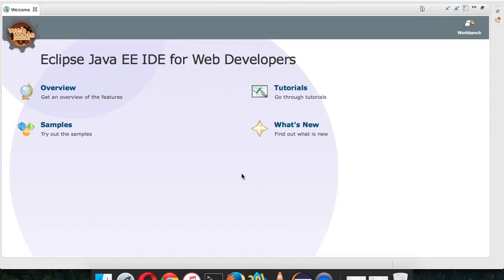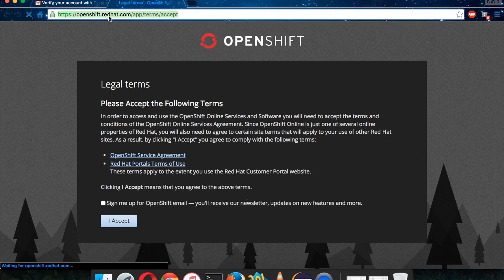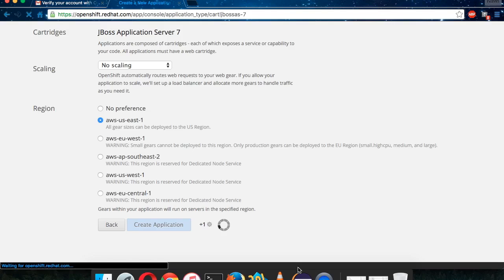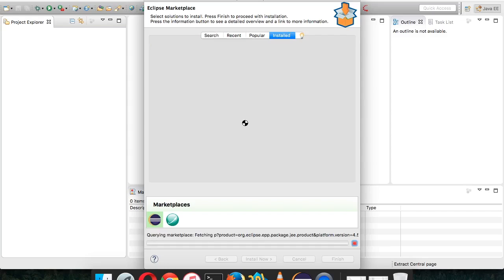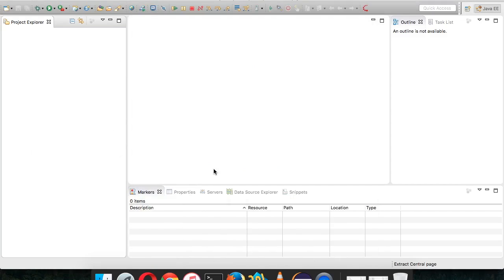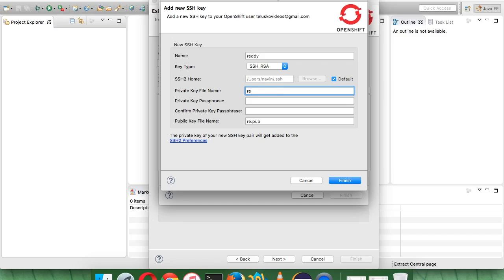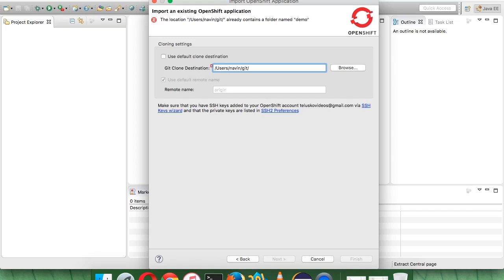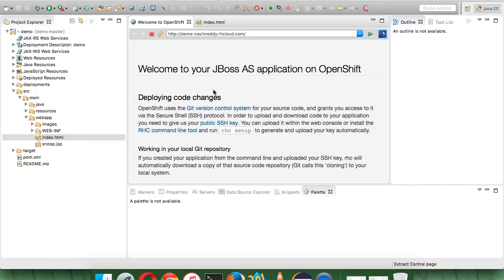Java Web app Hosting Redhat Openshift - 2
How to host Java Web App on Openshift Server for Free.